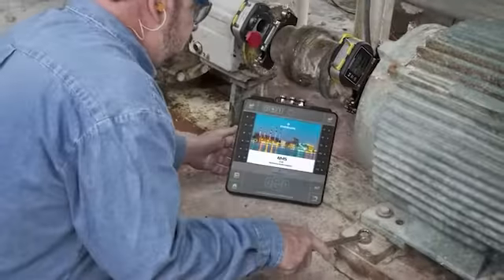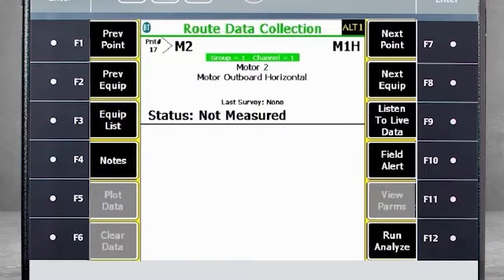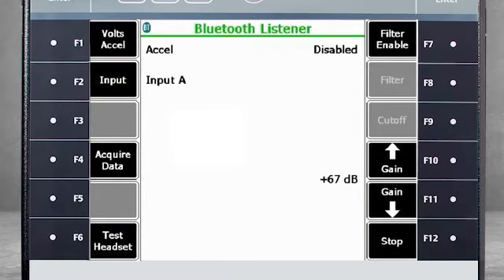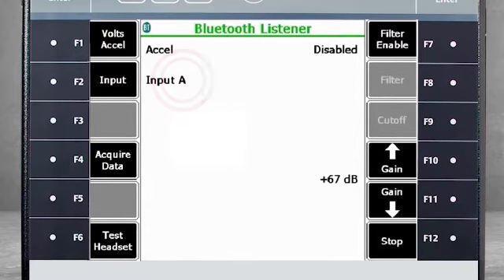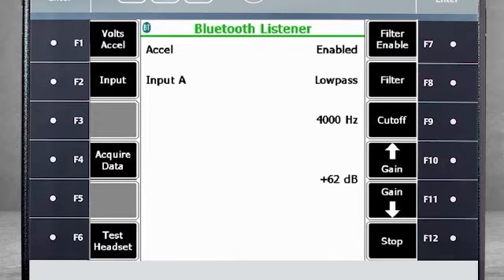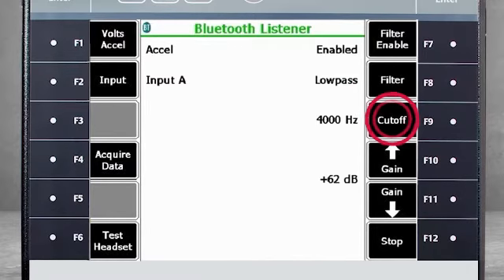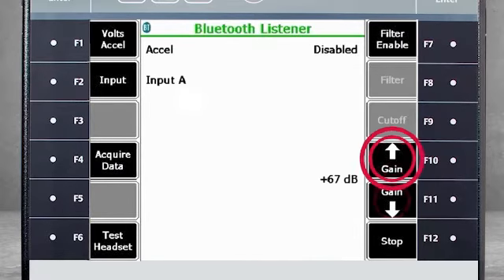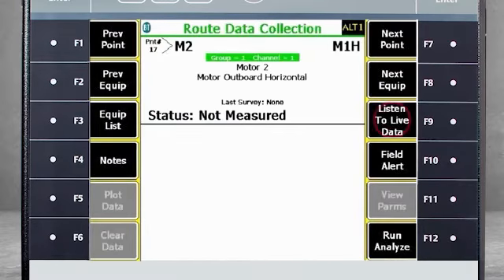Tutorial: Listen to Live Data using the AMS 2140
This video tutorial covers the firmware functionality inside the AMS 2140 Machinery Health Analyzer that allows the user to listen to live data. (Note: the AMS 2140 was previously branded as the CSI 2140. The rebranding has not impacted functionality or the accuracy of this tutorial.)